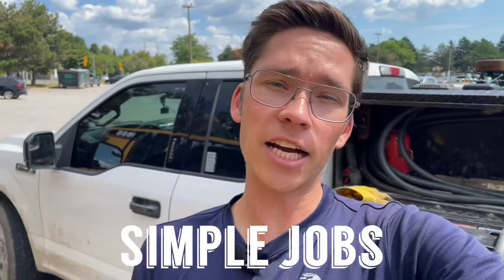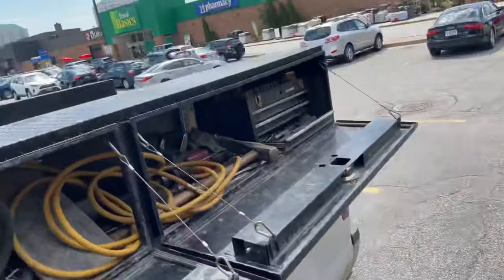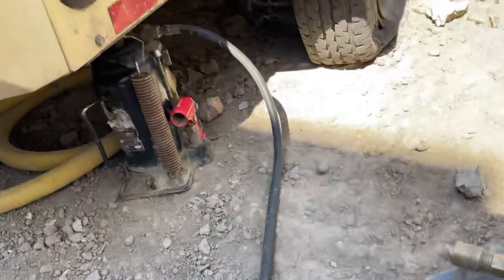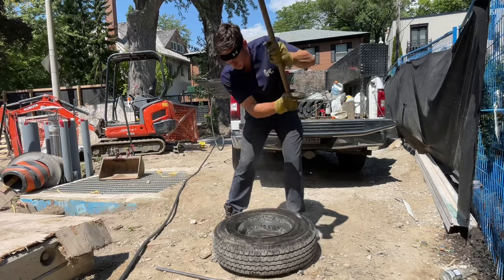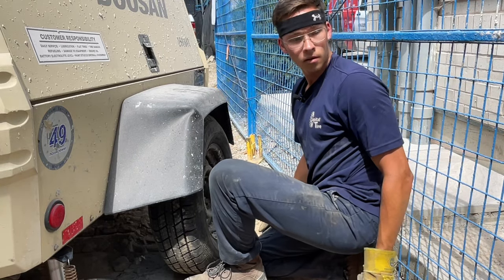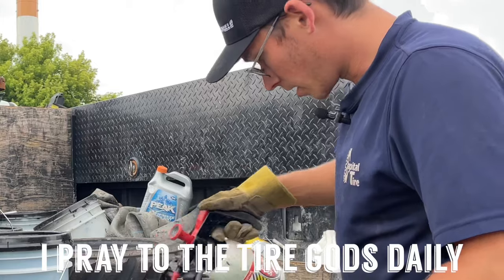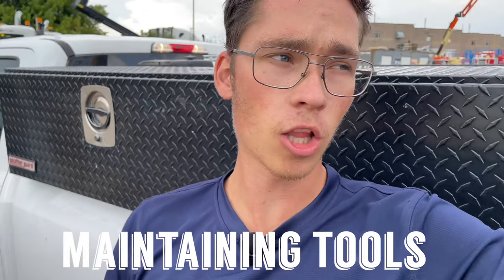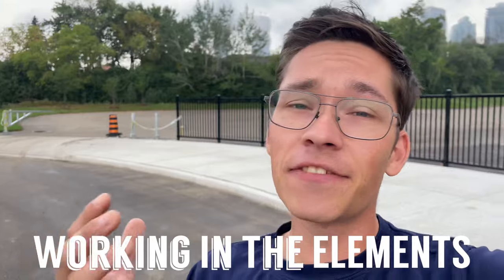What It’s Like Being A Mobile Tire Tech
Giving a MUCH more in-depth look at my life as a mobile tire tech, it’s also a family business so look out for an upcoming video that’s about my experiences with all of that in the future!